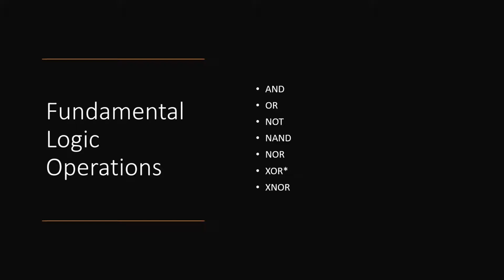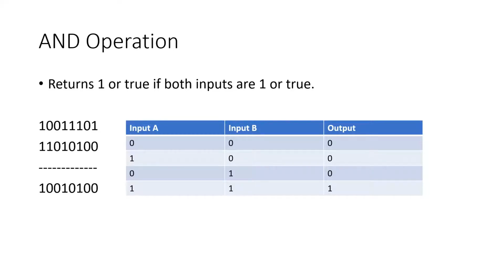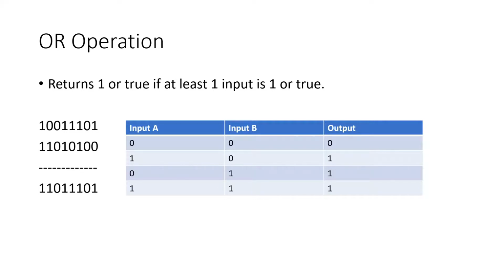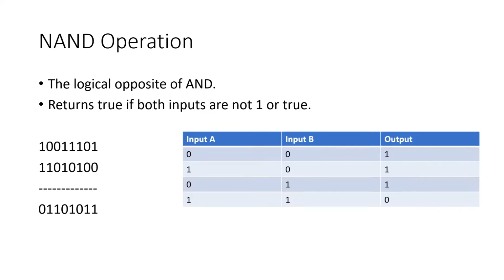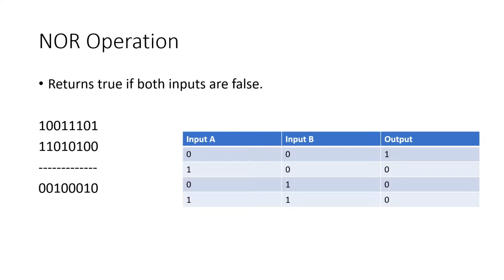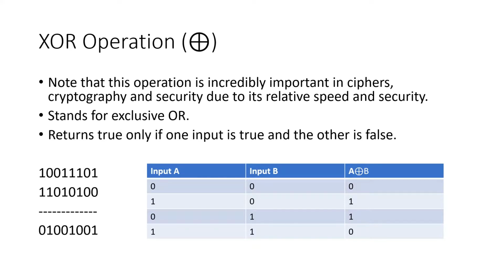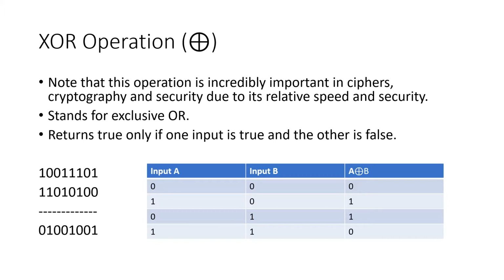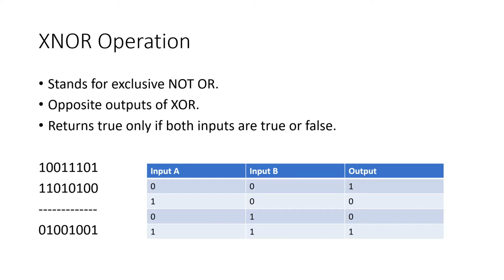Logical Operations in Computer Science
Today we will be going over logical operations such as AND, OR, XOR and so on. These are important to understand as they provide an extra layer of logic to our applications. Cryptographic applications of XOR are also explained in this video, along with some basic examples of binary mathematics.

Please tell me if there are any errors or misinformation in this video, and I will try to fix it as soon as possible.

If you want to know more about logical operations and boolean algebra, here are the websites I used to conduct my research.